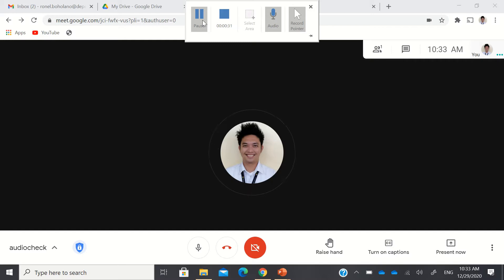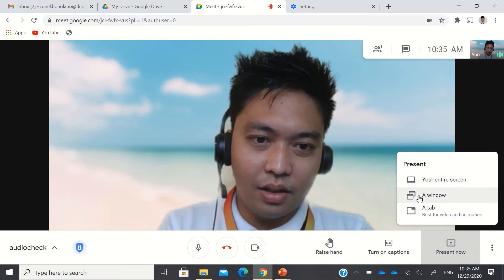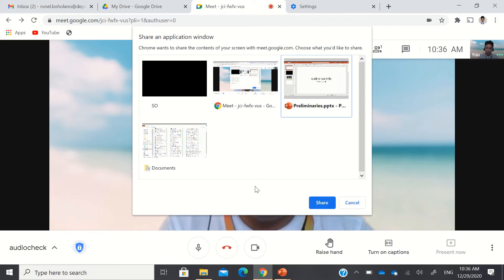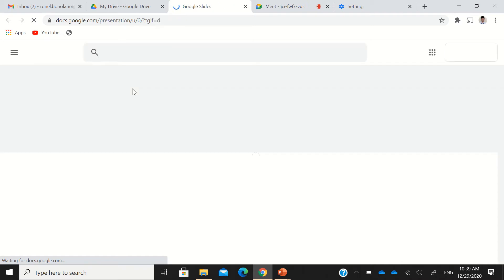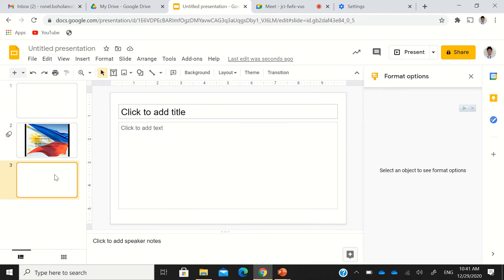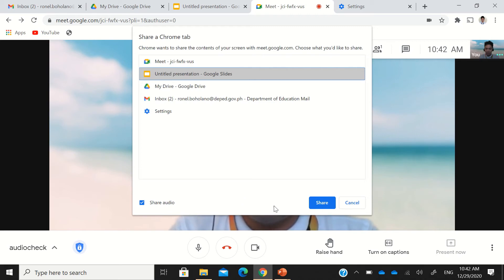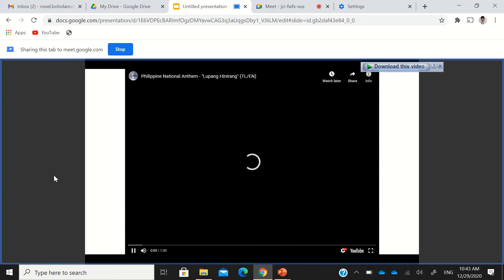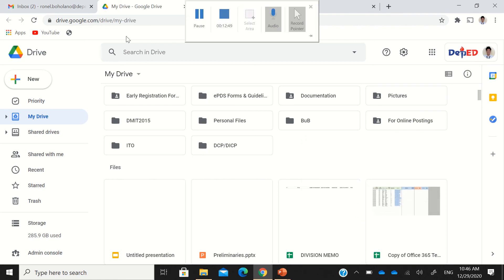Presenting with Audio in Google Meet using Google Slide